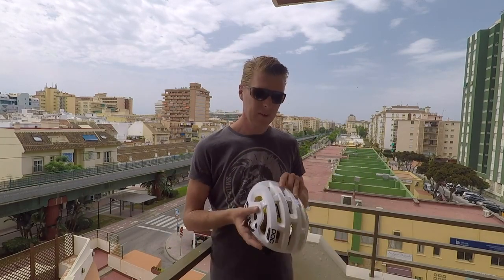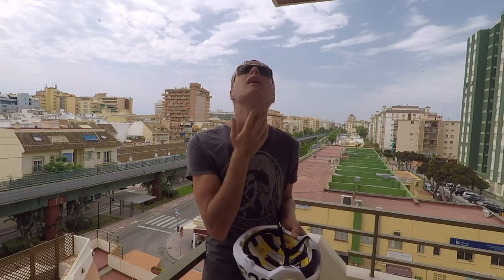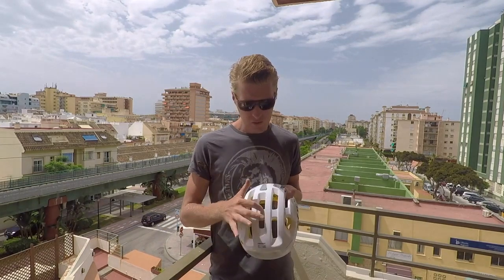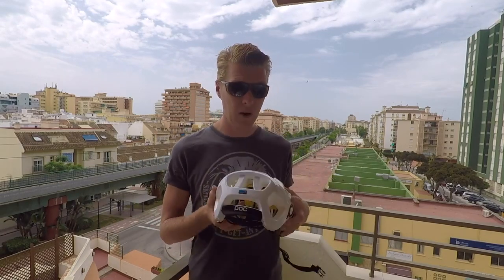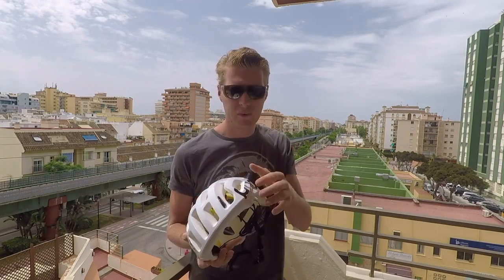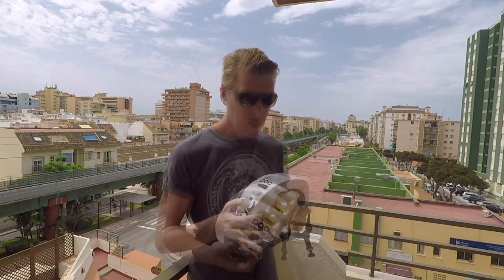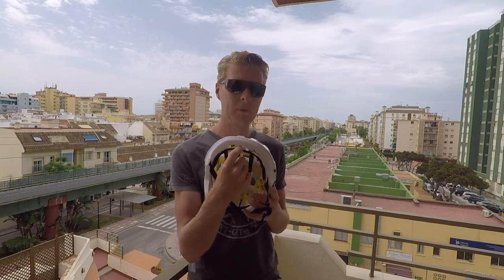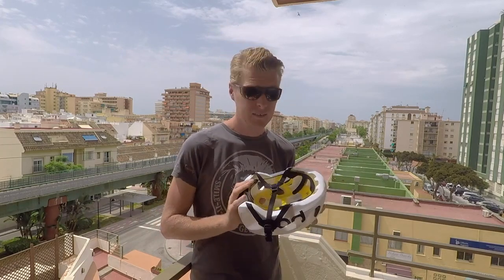THE BEST SUMMER HELMET? POC OCTAL MIPS REVIEW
Need a new lid? check out my review before you lay down you hard earned cash

-Bonlux LED Bulbs